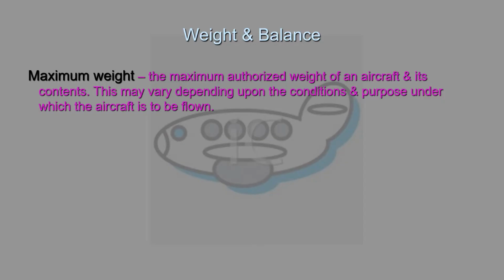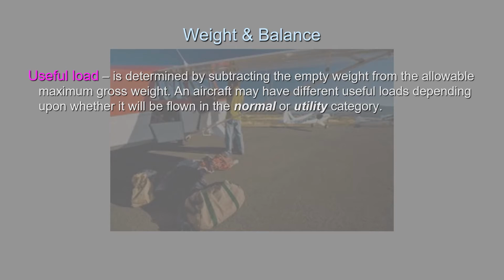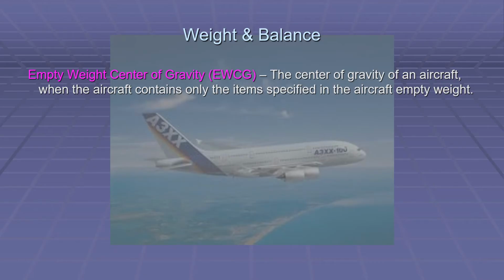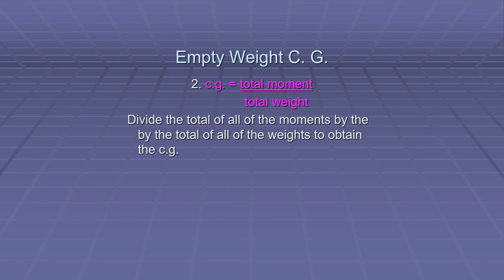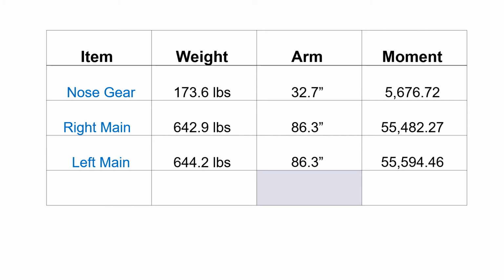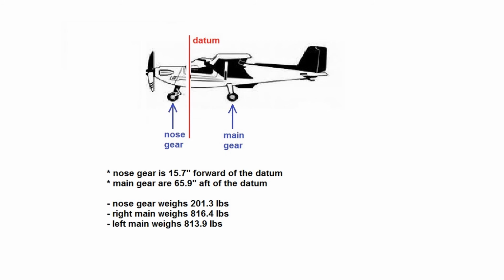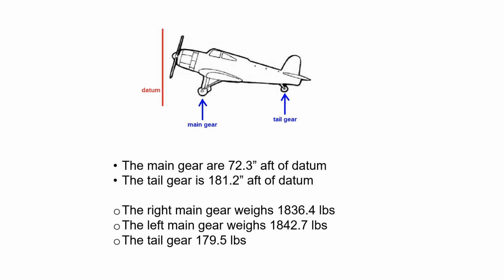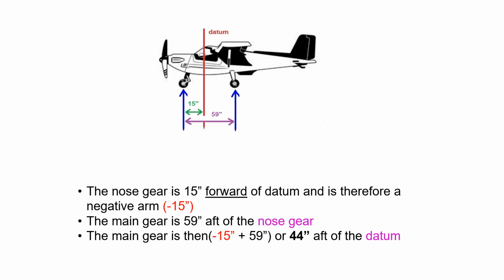Lesson IV - Empty Weight & Empty Weight Center of Gravity